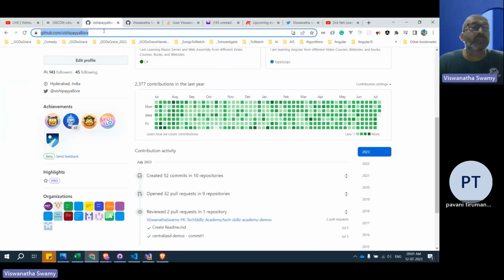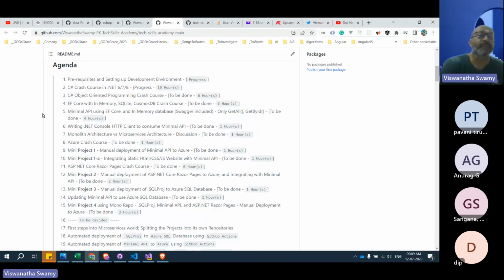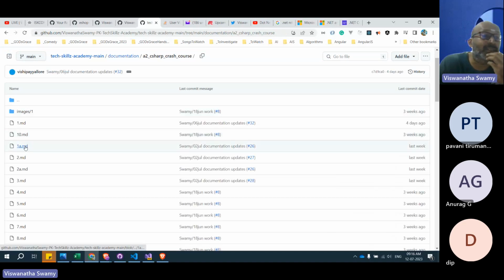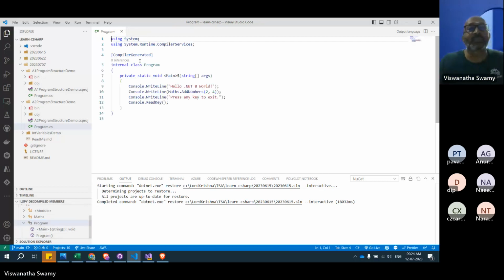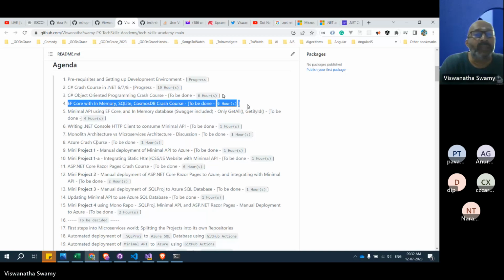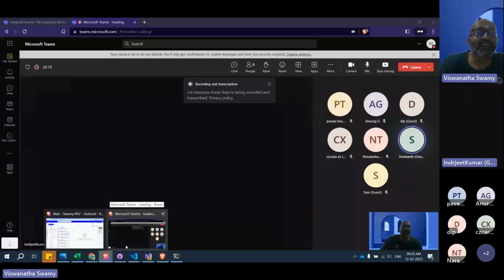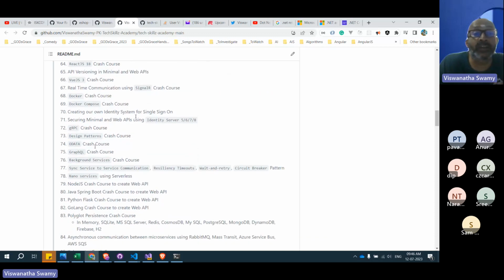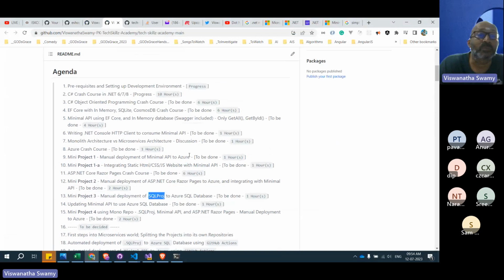Microservices Series 120 Sessions Introduction OR Welcome Session